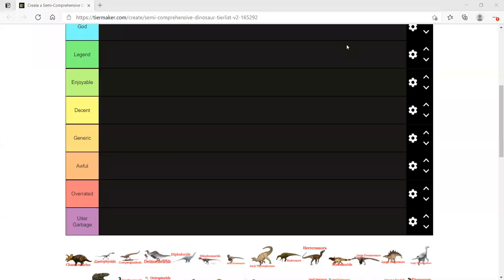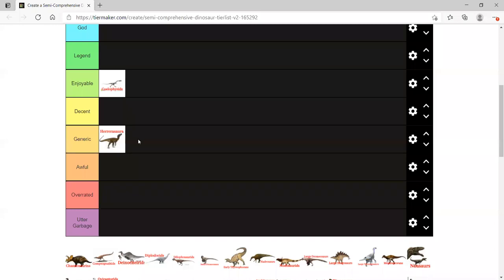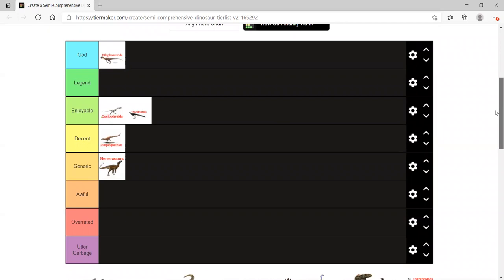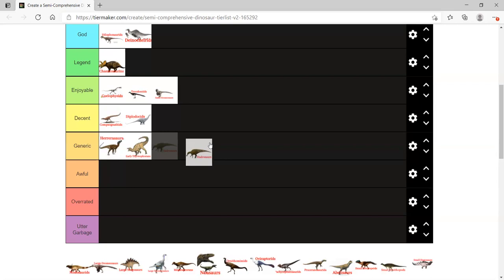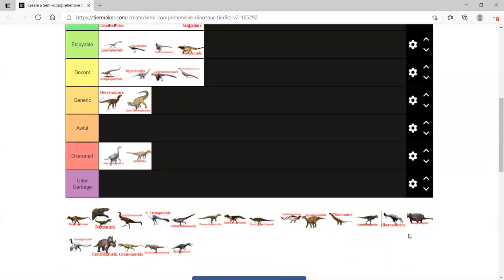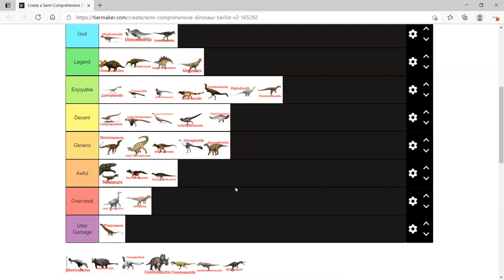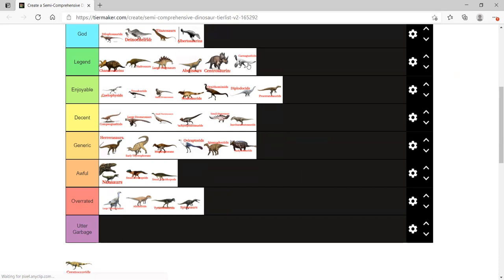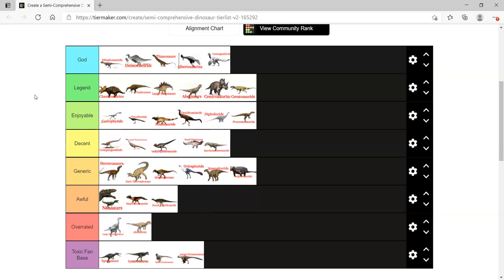The Ultimate Official Dinosaur Tier List Collaboration With The PaleoNerds Group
Yet another fun collab video with the PaleoNerds! Tonight we had @  dapper_raptor777 @  alibajramovski02  @  the_fossil_simp and Prae join us in ranking some common dinosaur groups based off our opinions!
Let us know what you would place where in the comments bellow!
Key Words*
Fossil hunter
fossil hunting
fossil collection
fossil collector
fossil hunt
British Columbia fossils
bc fossil
vanPS
bc fossil hunting
Canadian fossils
Canadian geology
canadian dinosaurs
acrocanthosaurus
ammonites
ammonite
trilobites
trilobite
heteromorph ammonites
heteromorph ammonite
anomalocaris
opabinia
diplomoceras
Cambrian period
Cambrian explosion
Cambrian creatures
Burgess Shale
creatures of the Burgess Shale
woolymammoth
rex
tyrannosaurus rex
paleontology lecture
dinosaur fossils
geology
palaeontologist
paleontologist
paleontology
dinosaurs
geologist
Alberta dinosaurs
Alberta fossils
paleontological society
gastonia
dino
hadrosaurs
hadrosaur
albertosaurus
elasmosaurus
mosasaurus
mosasaurs
marine reptiles
triassic
jurassic
cretaceous
Devonian fossils
Devonian period
jurassic period
triassic period
cretaceous period
cretaceous period fossils
finding fossils
fossil lecture
fossil presentation
paleo art

animals
prehistoric animals
prehistoric
dinosaur skeletons
dinosaur bone
fossil plants
fossil bugs
fossil insects
rare fossils
plant fossils
paleobotany
ancient environments
paleo memes
dinosaur information
dinosaur facts
fossil facts

Princeton fossils
cranbrook fossils

dinorivals
Pteranodon destructasaurs
destruct-a-saur
dinosaurs
microceratus
Jurassic world evolution
mattel 2020
tarbosaurus
dimetrodon
cryolophosaurus
Jurassic park 3
jurassic park ///

velociraptor
pteranodon
toy fair
dinosaur movie
baryonyx
suchomimus
triceratops
theropod
dinosaur battle
dinosaur fight
kenner
hasbro spinosaurus
Terra by battat dinosaur toys
papo dinosaurs
collecta
dinosaur model review
albertosurus
acrocanthosaurs
gorgosaurus
pnso
pnso dinosaur
trex toy
2020 schleich dinosaurs
sarcosuchus toy
spinosaurus toy
prehistoric park
chased by dinosaurs
toy unboxing
dinosaur toy box
dinosaur collection
jurassic park collection
primal attack
parasaurolophus toy
kenner trex
bull rex
thrasher trex
kenner dilophosaurus
1993 toys
classic toys
kenner toys
kenner dimetrodon
kenner